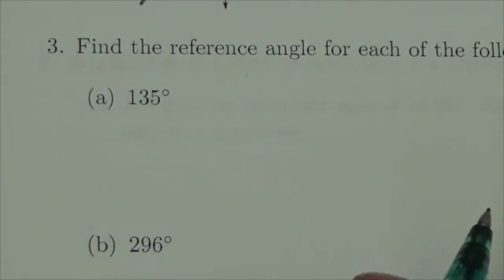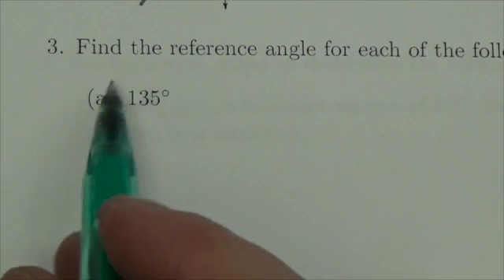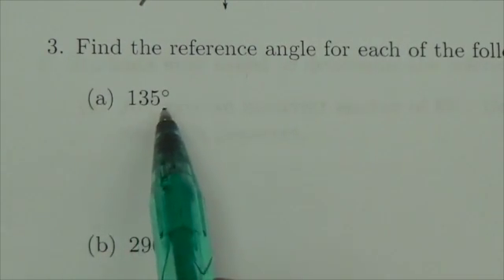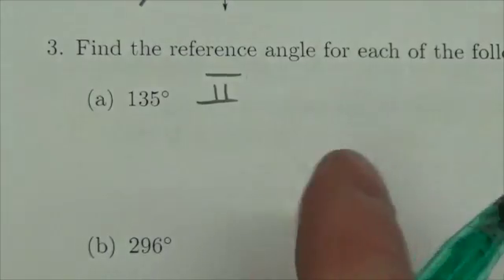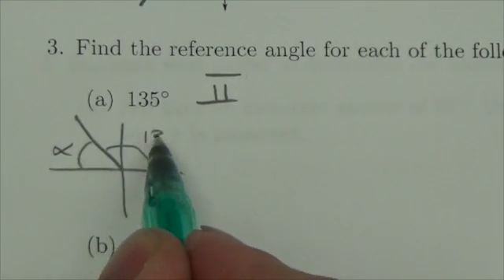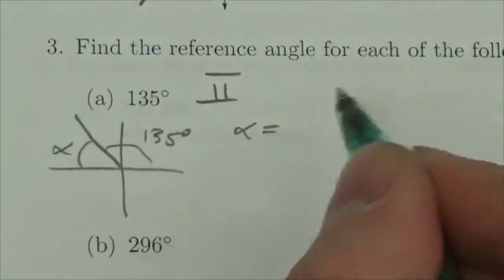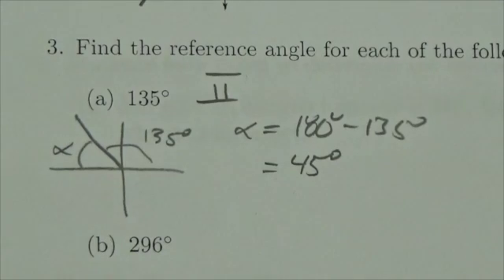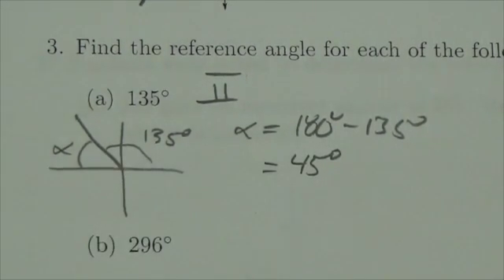Math 20-1 Trigonometry Review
This is about finding the reference angle.